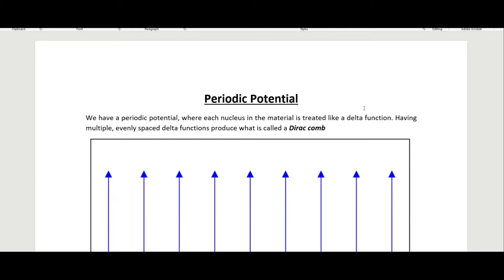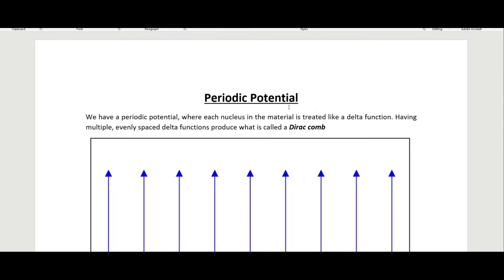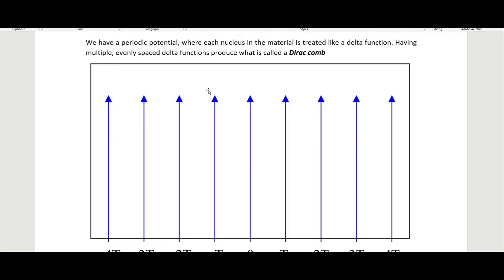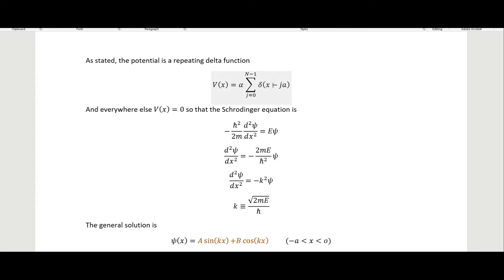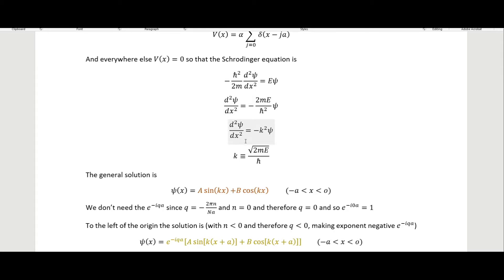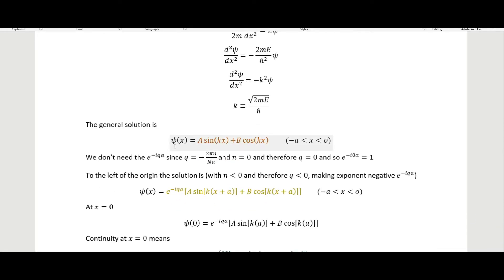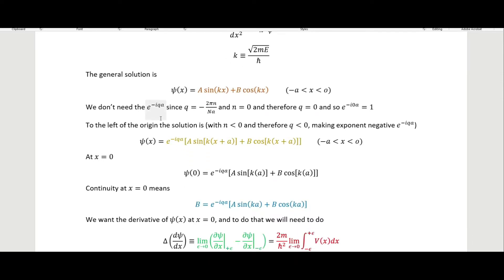Repeating Delta Function Potentials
Solving the Schrodinger equation for a 1D regularly repeating delta function.

Other places you can find content from me:

Amazon - Author Profile

Incarnate: Existence
Incarnate: Essence
Incarnate: Schism